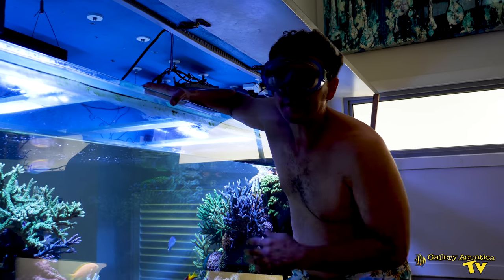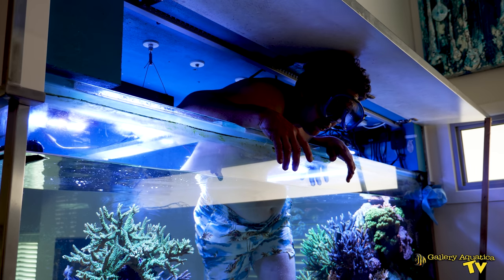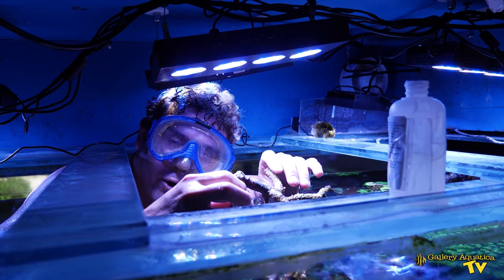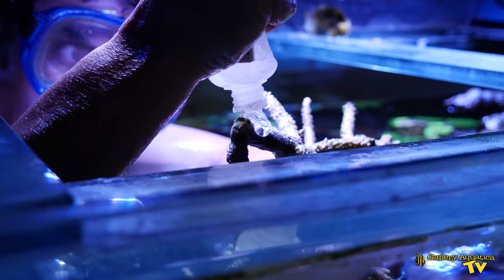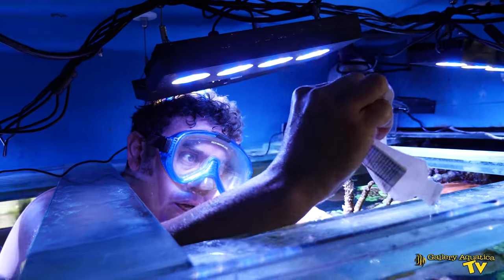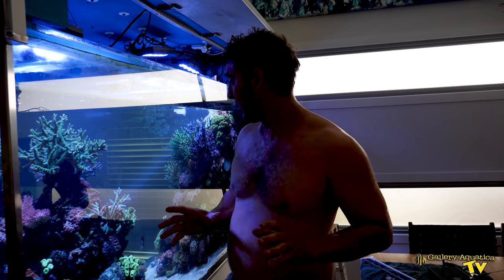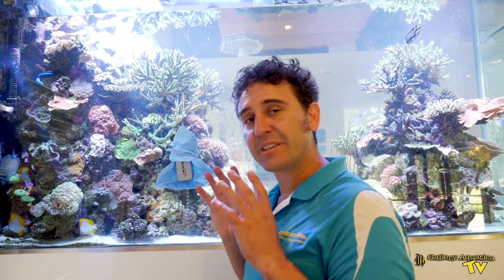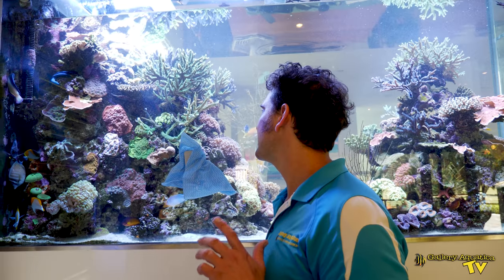Jumping into Magic Mountains